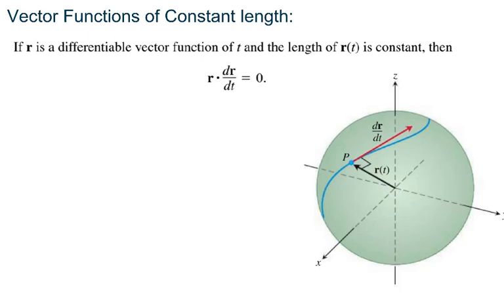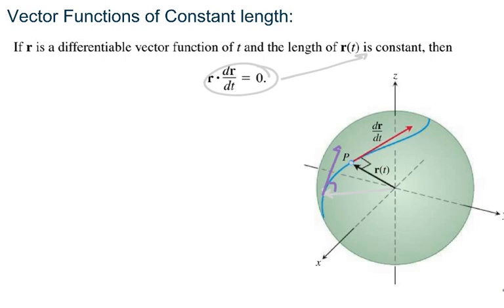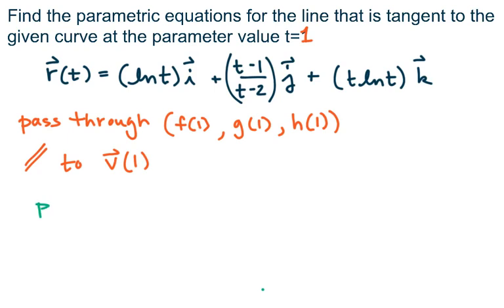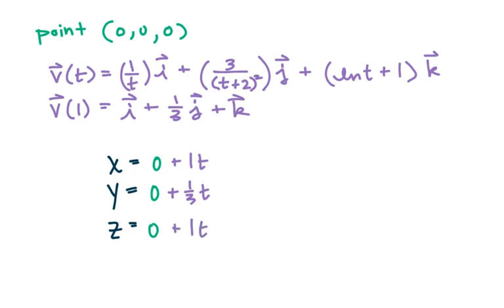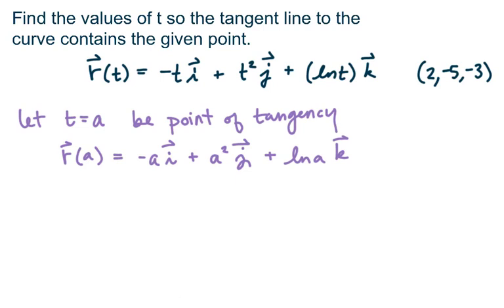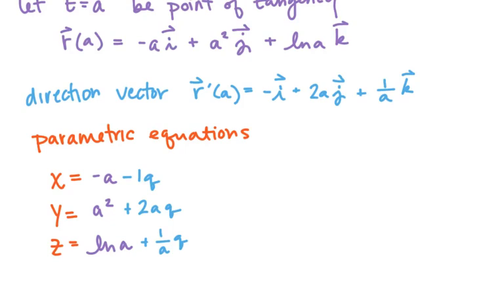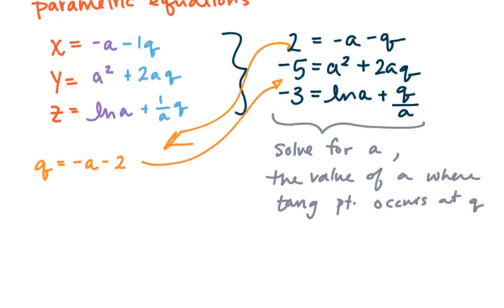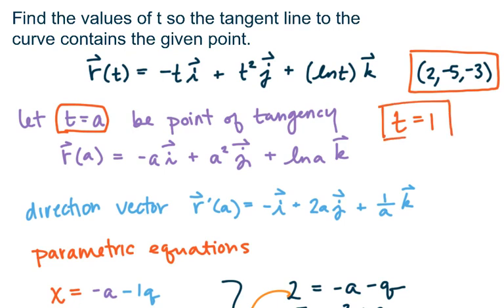MAT273 - Calc3 - 13.1d Property For Vector Function Of Constant Length, Two Tangent Line Examples